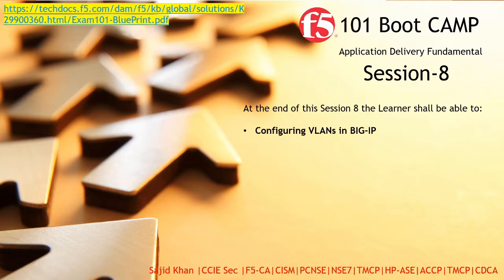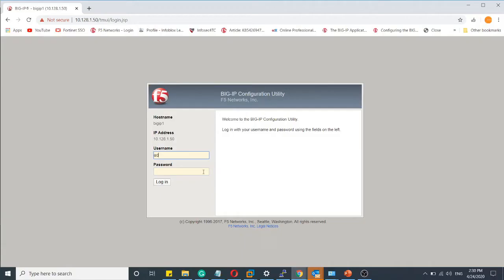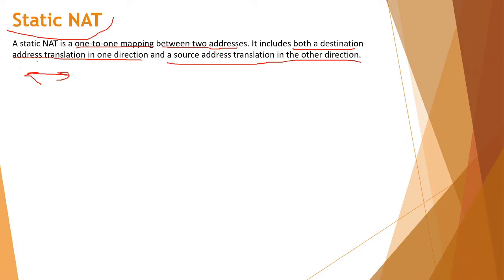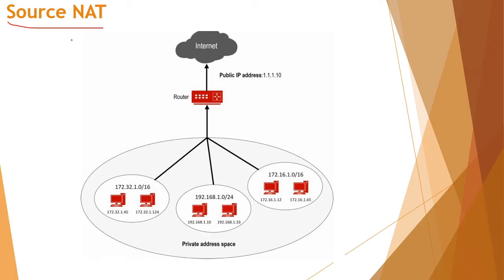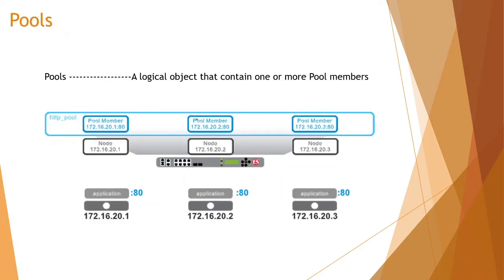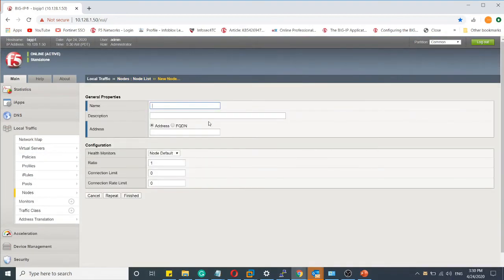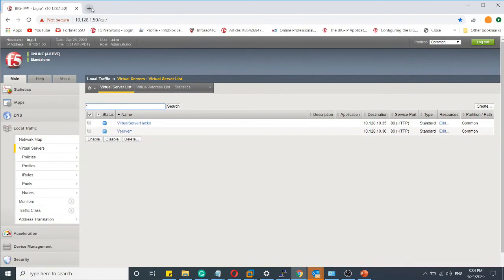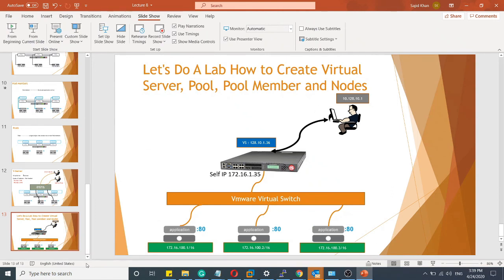F5 LTM 101 Exam Part 8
In this video we have discussed about the following topics
Configuring VLANs in BIG-IP (Hands on Lab)
VLAN association with a self IP address
Explain the function and purpose of NAT
Explain the function of Static NAT, Source NAT and DNAT with Practical Example and explaination
Define ADC application objects (Node, Pool Member, Pool and Virtual Server.
Lab: How to Create a Virtual Server, Pool, Pool member and node

For Complete series Do Subscibe my Channel and dont forget to Click on Bell Icon!!!